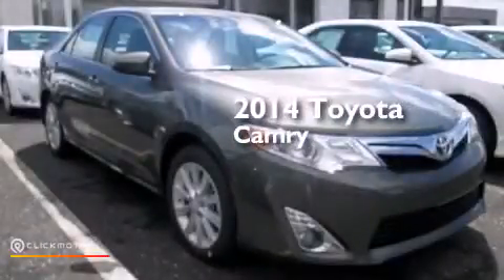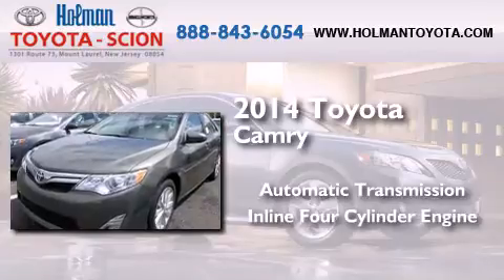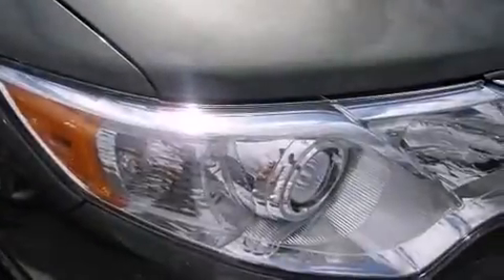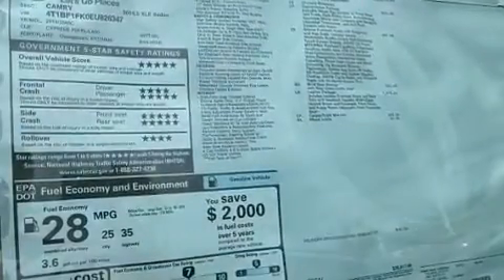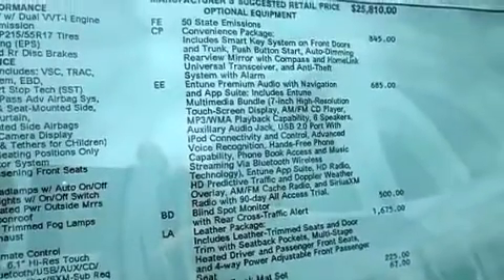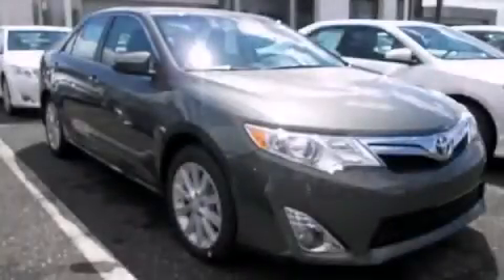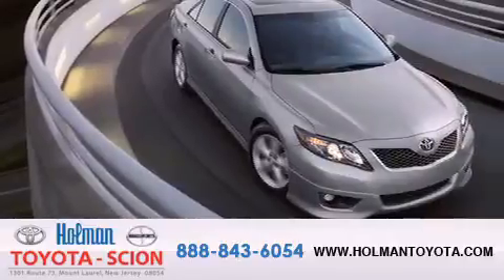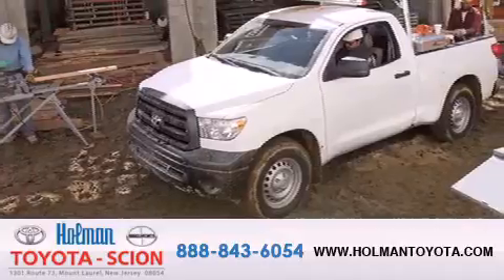2014 Toyota Camry Mount Laurel NJ 08054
We've been honored to serve the Mount Laurel NJ area , we promise that your experience at our dealership will exceed your expectations ! Year : 2014 Make : Toyota Model : Camry Engine : Regular Unleaded I-4 2.5 L/152 Trans . : Automatic Exterior : Cypress Pearl Miles : 6 Interior : LA00/IVORY Stock : 35611 Holman Toyota 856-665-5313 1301 Route 73 N Mount Laurel , NJ 08054